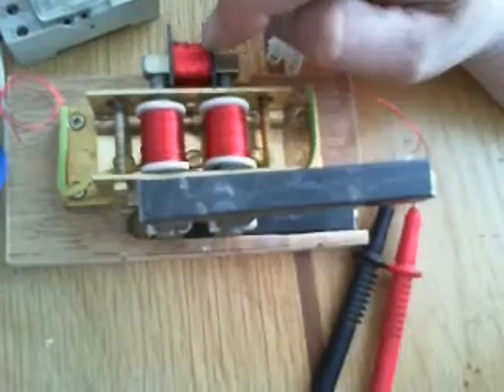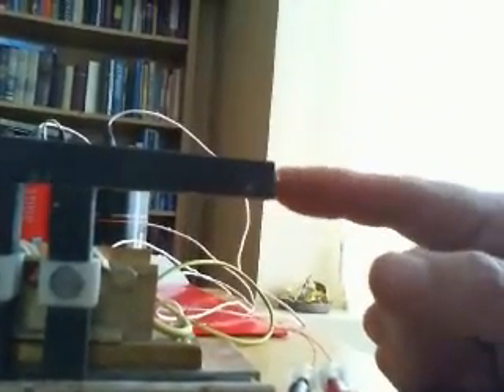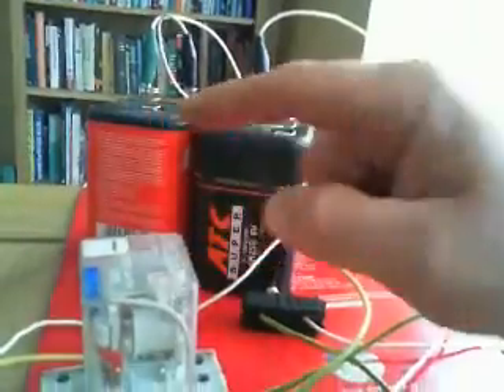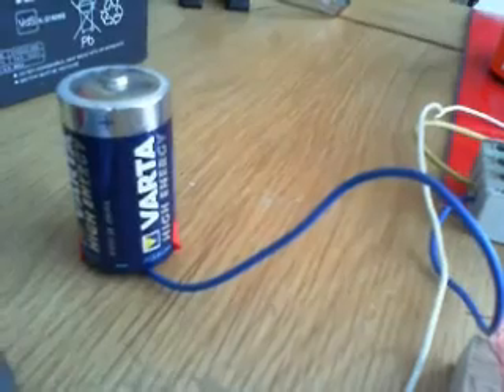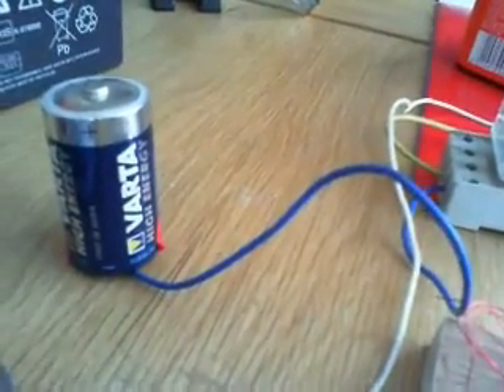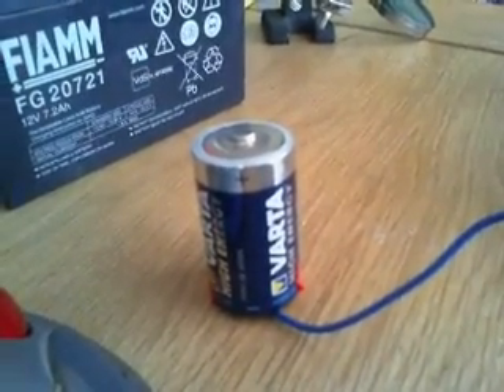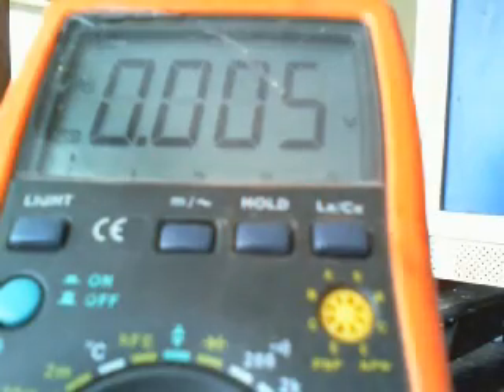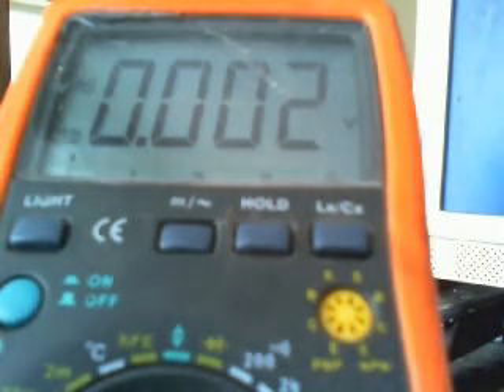Flux Switching experiment - garron transformer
This is from an expired patent - 3368141 by C Subieta Garron. It is a transformer in combination with a permanent magnet. Garron claims an improvemnt in out put by switching the flux through alternating coil. The little model i made seems to do exactly that - so probably worth a little more investigation than the simple job I did. For anybody interested i have just set up a website - it's new - so not so good - but i'm getting there - the address is